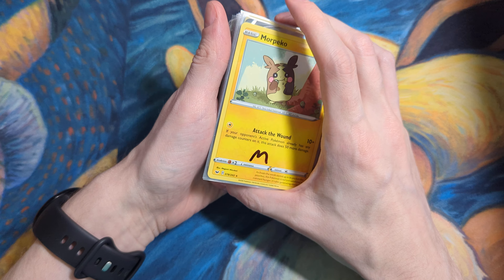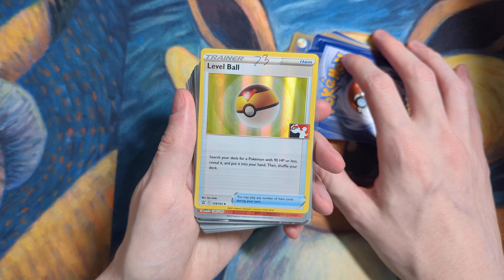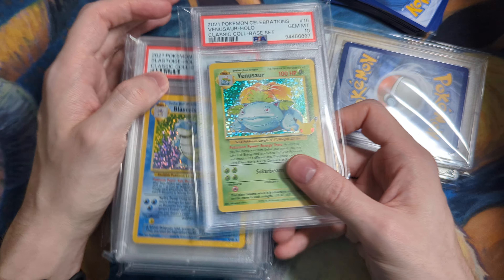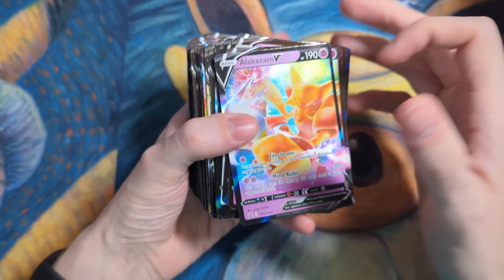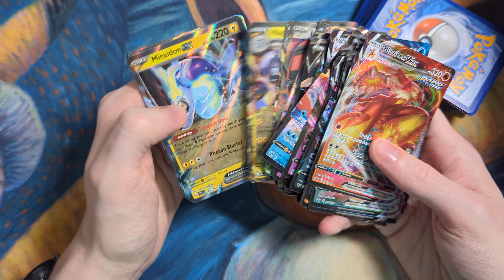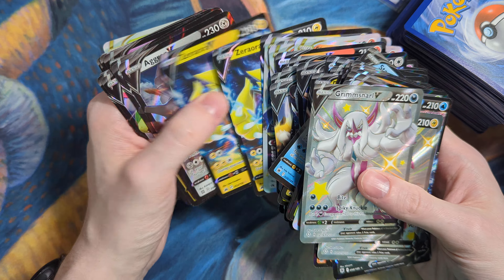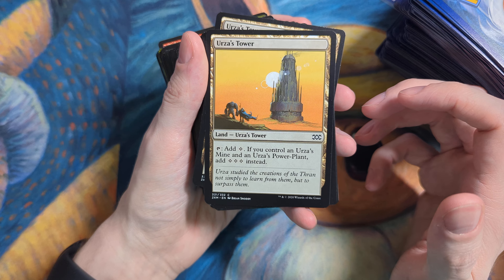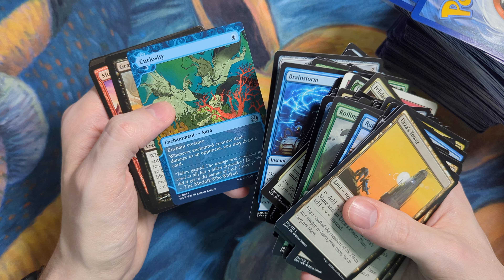What I Sold on eBay Today for $900 as a Reseller